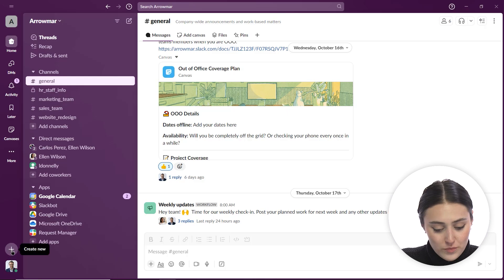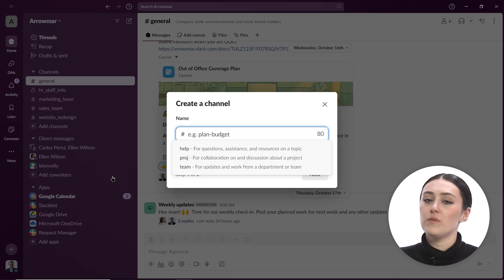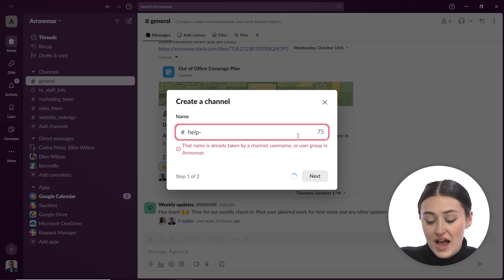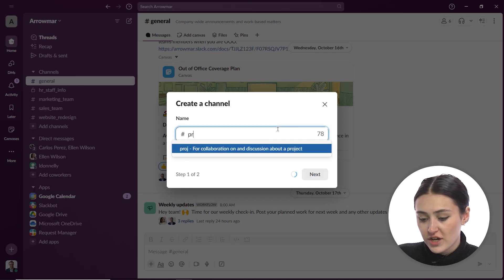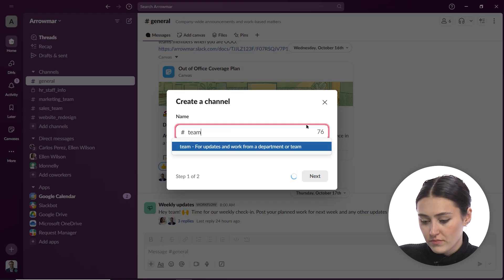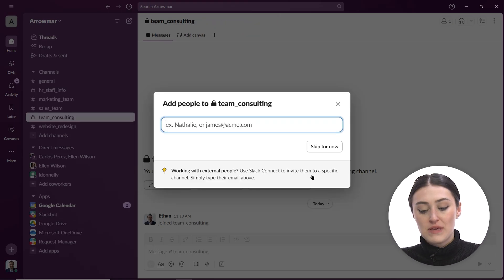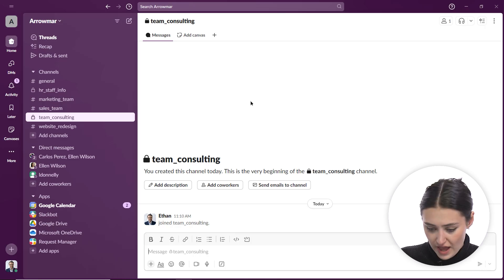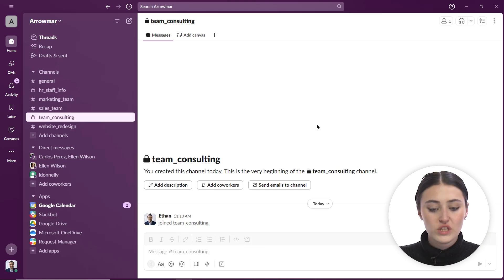How to Create a Channel in Slack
How to Create a Channel in Slack | Slack Beginner Tutorial
📌 Learn how to create public and private channels in Slack, step by step.

In this quick tutorial from Intellezy’s Slack – Beginner course, you’ll learn exactly how to create a channel in Slack, from naming conventions and workspace organization to setting visibility and adding members.

Whether you're launching a new project, organizing your team, or simply trying to declutter your communication, Slack channels are the key to keeping everything streamlined and accessible.

💡 What You’ll Learn in This Video:
- How to create a new Slack channel
- Choosing between public and private channels
- Naming best practices and formatting tips (hashtags, dashes, underscores)
- Adding team members to your Slack channel
- Understanding Slack’s channel permissions and icons
- How to manage your Slack workspace more effectively

🎯 This lesson is ideal for:
- New Slack users who need help setting up their workspace
- Managers and team leads organizing teams or projects
- Employees switching from platforms like Microsoft Teams or Google Chat
- Anyone looking to boost productivity and streamline communication

This beginner-friendly Slack course will teach you how to:
- Navigate the Slack interface
- Send direct messages and group messages
- Organize communication with threads
- Share files and collaborate in real time
- Set up notifications and customize preferences
- Integrate apps and boost your workflow

Perfect for remote workers, hybrid teams, and anyone looking to stay better connected with their coworkers.

🔍 Why Use Slack Channels?
Slack channels are at the heart of your collaboration. By organizing conversations around teams, projects, or topics, you reduce clutter and ensure everyone stays on the same page. Channels allow your organization to:

- Improve transparency
- Centralize information
- Cut down on email threads
- Increase team efficiency

📝 Tips from this video on naming your Slack channels:
- Use underscores (_) or dashes (-) for clean formatting
- Avoid spaces—they turn into dashes automatically
- Follow naming conventions set by your organization
- Examples: project_redesign, team_sales, help_it_support

🚀 Want to level up your Slack skills even more?
Explore more lessons from Intellezy’s Slack – Beginner course and dive into practical, bite-sized video training designed to maximize your productivity.

📈 Learn smarter. Work better. With Intellezy.

📣 About Intellezy
Intellezy offers an award-winning training video library with over 11,000 lessons covering Microsoft 365, Slack, Google Workspace, cybersecurity, AI tools, business skills, leadership, and more.

✔️ Courses in 20+ languages
✔️ Closed captioning & WCAG-compliant
✔️ Short-form lessons with real instructors
✔️ Ideal for onboarding, upskilling, and digital transformation

Try it FREE and see why top companies trust Intellezy for team training: